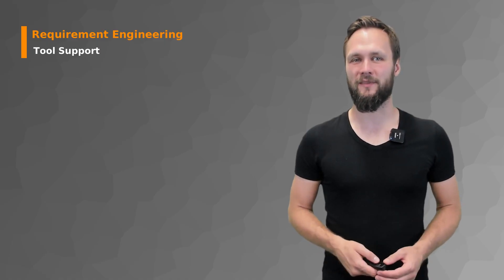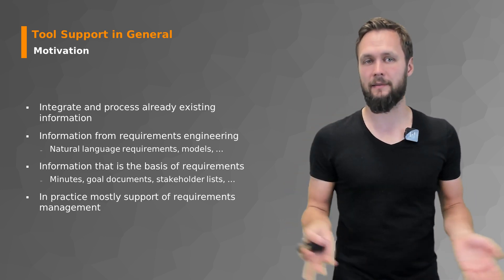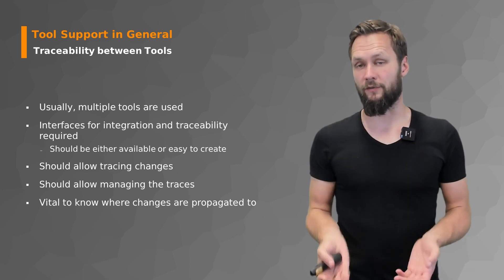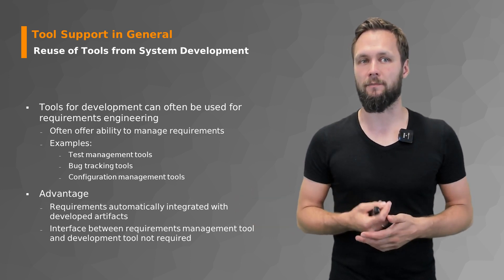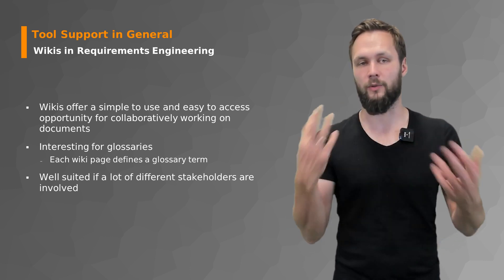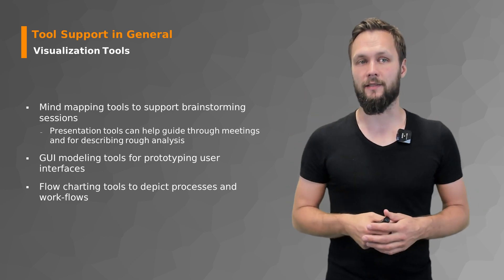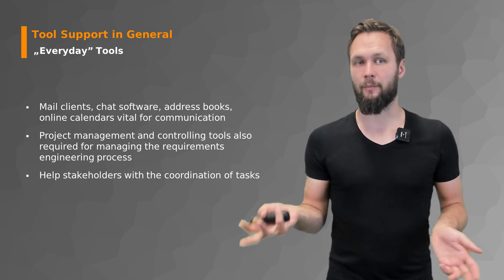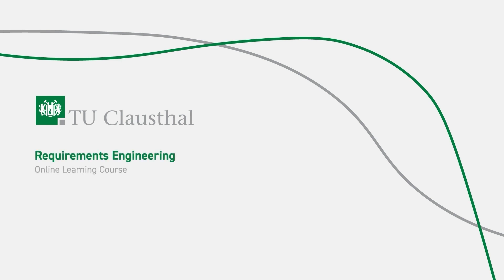Requirements Engineering | L10 Tool Support - Part 1 | Introduction and Tool Support in General